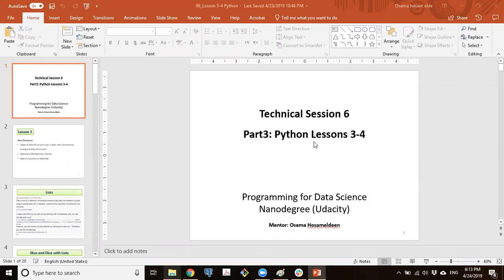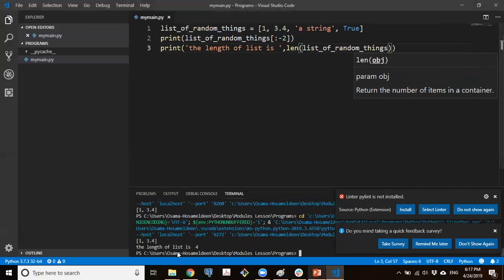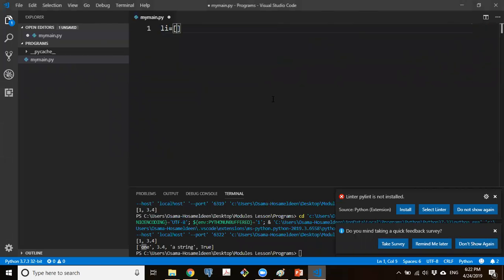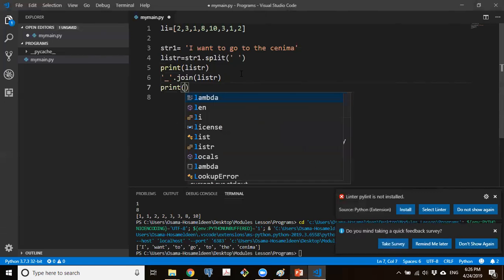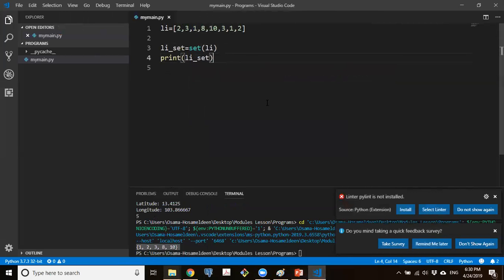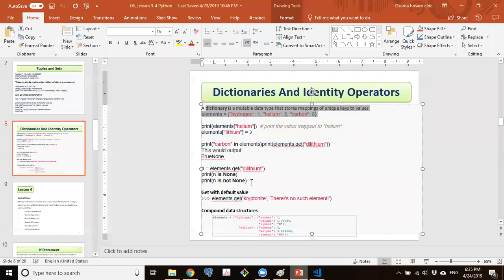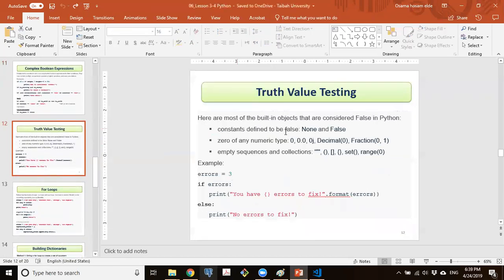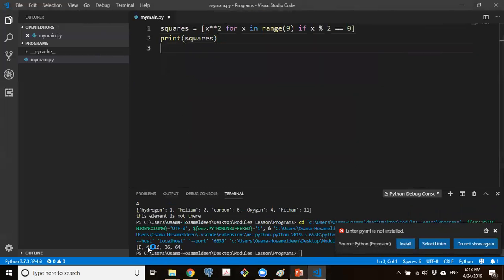Technical Session 6 Part3: Python Lessons 3-4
Data Structures
Types of Data Structures: Lists, Tuples, Sets, Dictionaries, Compound Data Structures
Operators: Membership, Identity
Built-In Functions or Methods

Control statements